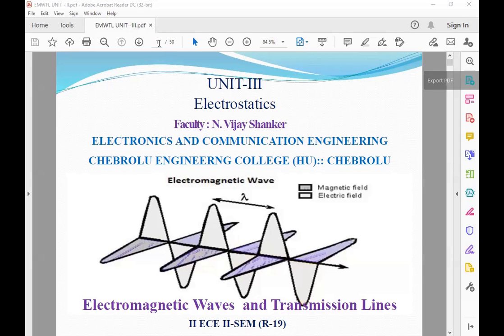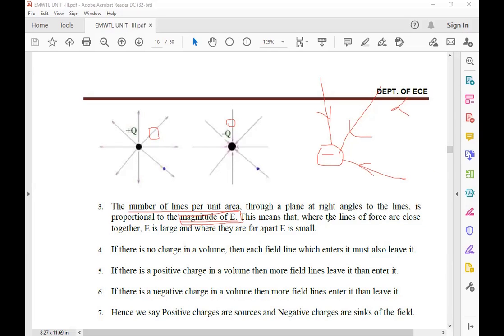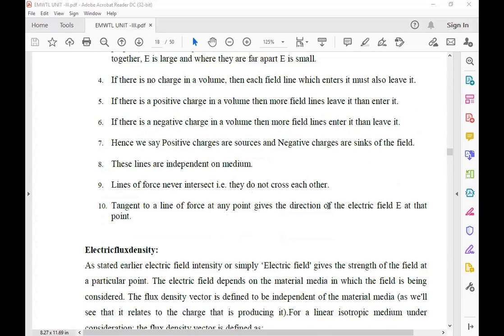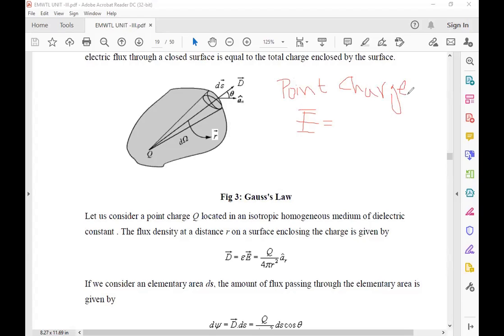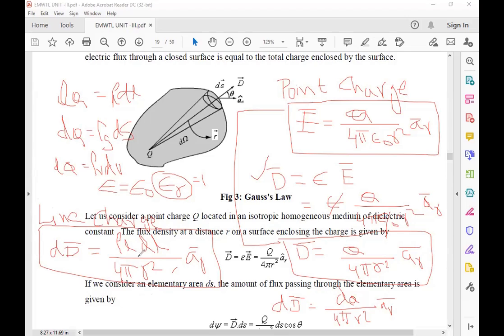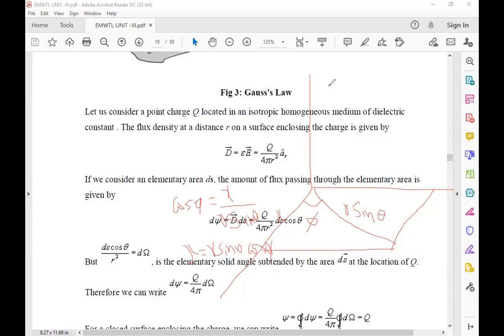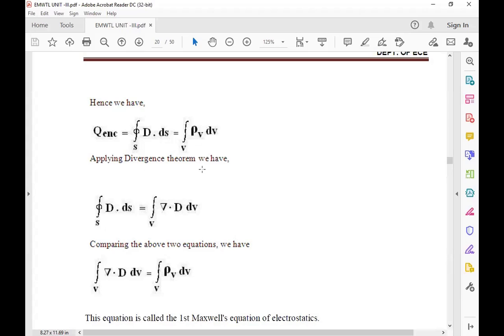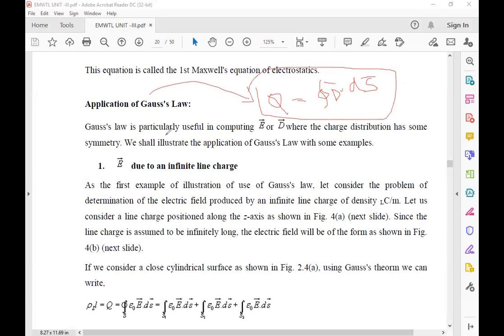JNTUK (R-19) II ECE II SEM SUB: EMWTL UINT III TOPIC: Electrostatics Lecture- 02 By NVS